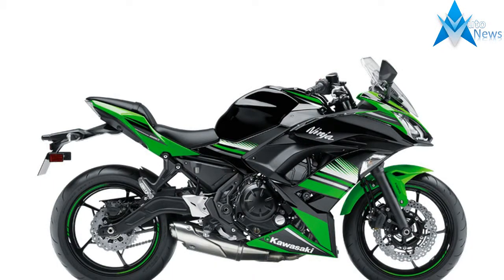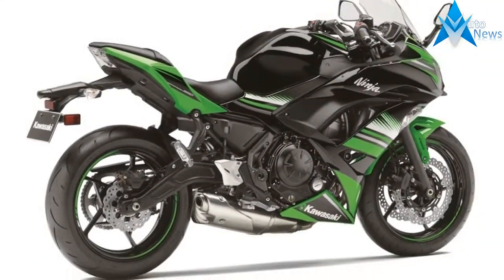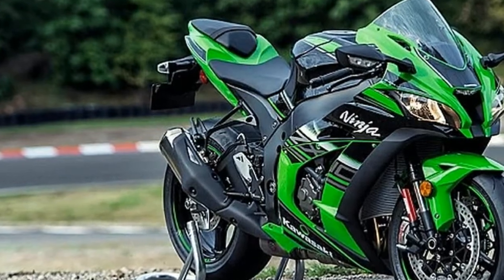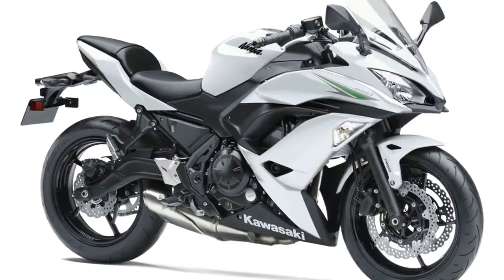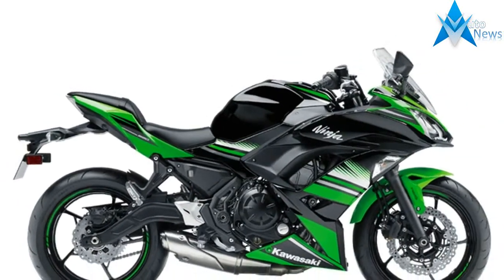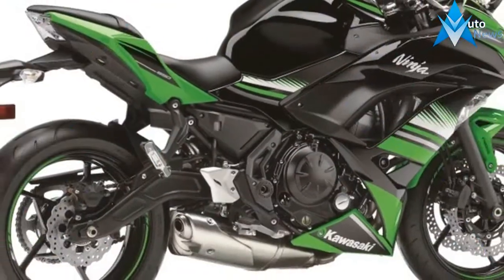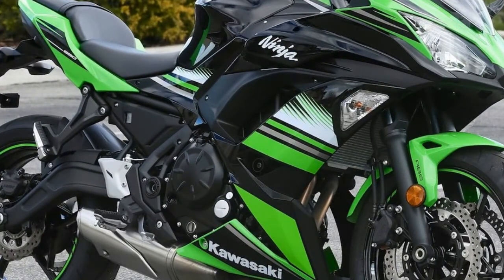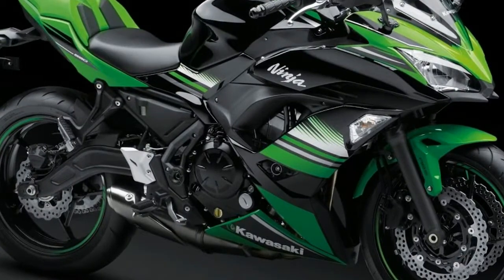2018 Kawasaki Ninja 650 Europe studio details & action photos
2018 Kawasaki Ninja 650 Europe studio details & action photos - EARLIER this week we showed you the colours the Kawasaki Z650 will get in Japan in 2018 and now the firm has revealed the schemes that we’ll be offered over here.

5.69 lakh